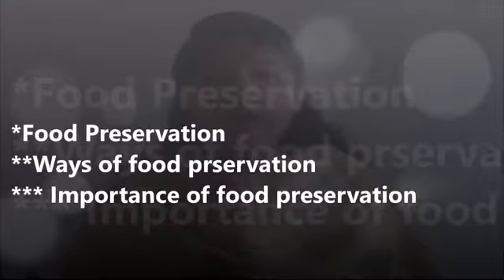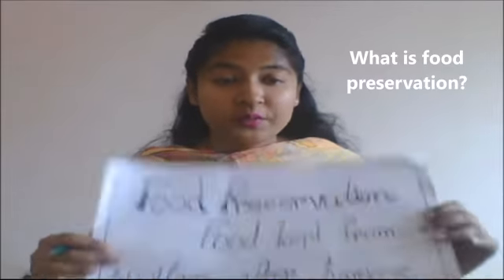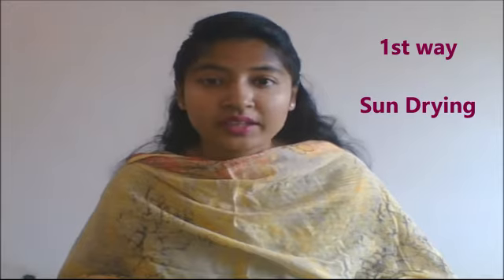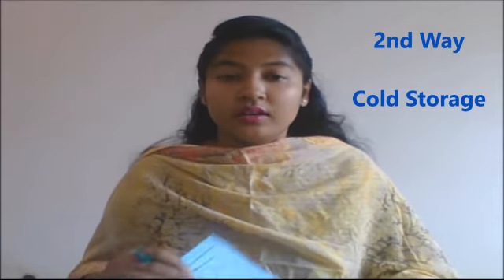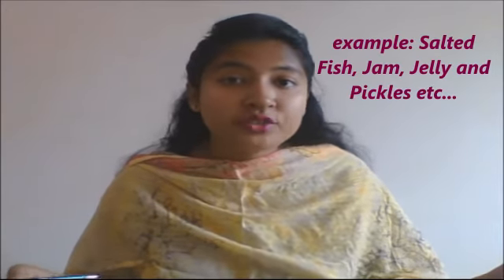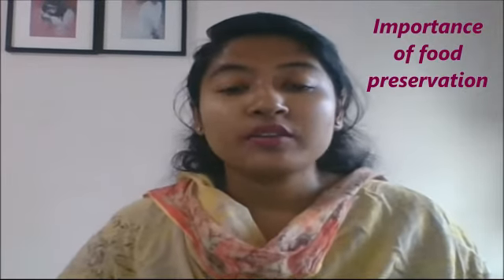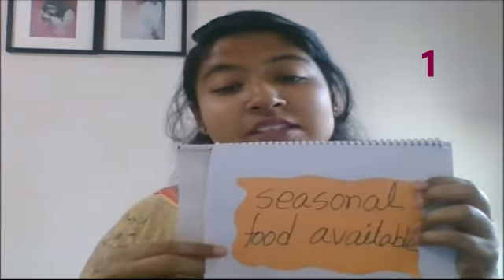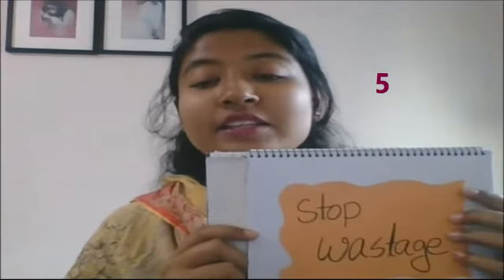Science, Chapter-6 (Lecture Sheet-2), Date-09-05-20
Science, Chapter-6 (Lecture Sheet-2)
Lamyea Alam
Asst. Teacher